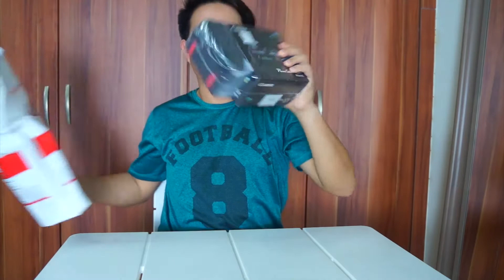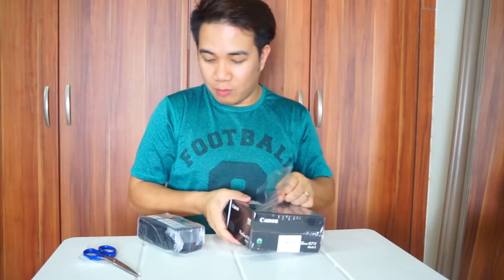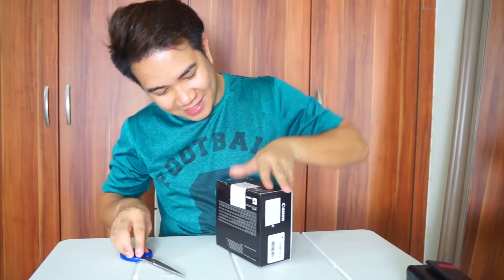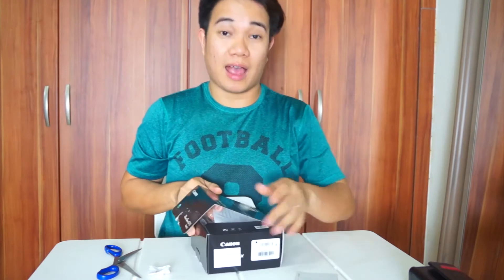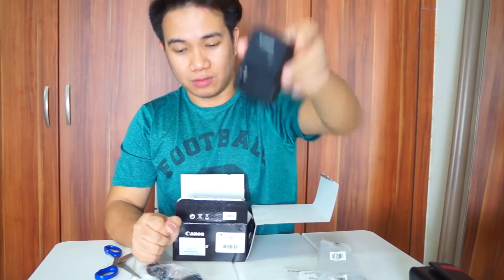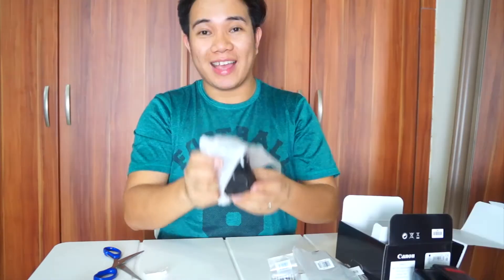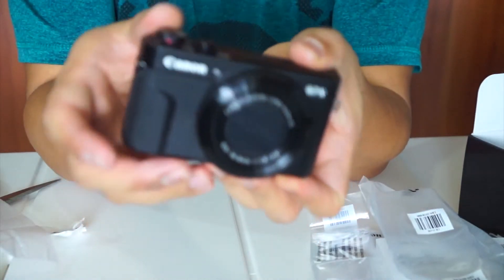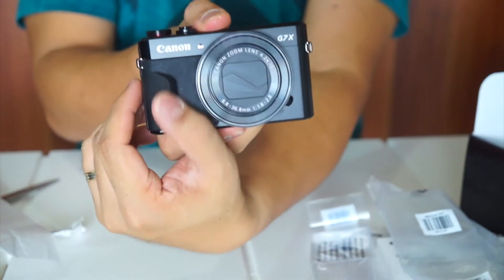Unboxing my Canon G7X Mark II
Hello Guys!
My birthday gift came early,  my new vlogging camera,
the Canon Powershot G7X Mark II.
Watch how I unbox it!

Good vibes everyone!